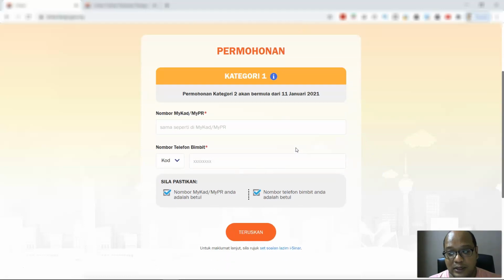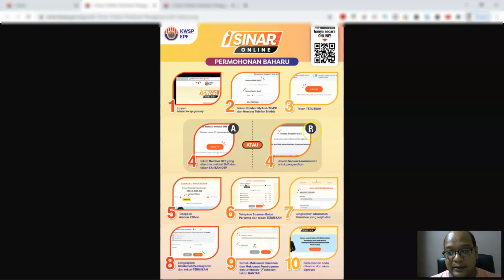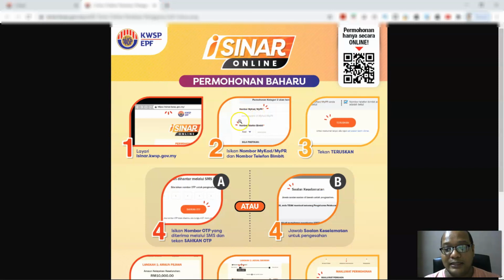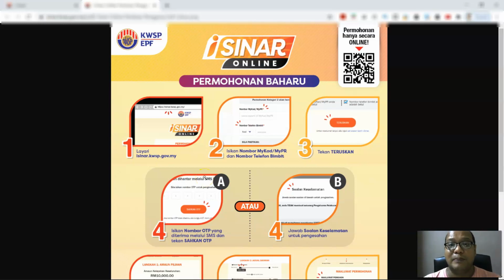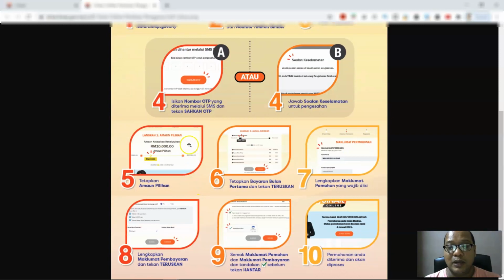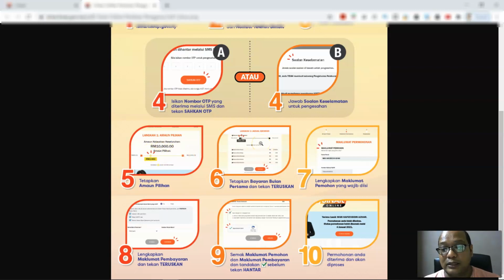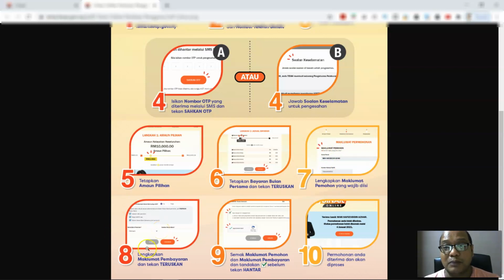How to Withdraw from EPF via iSinar